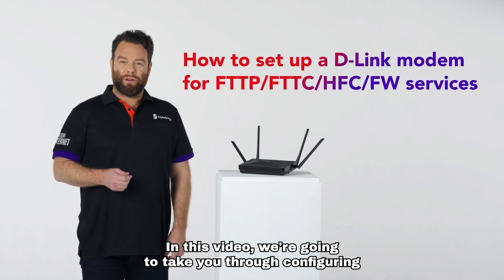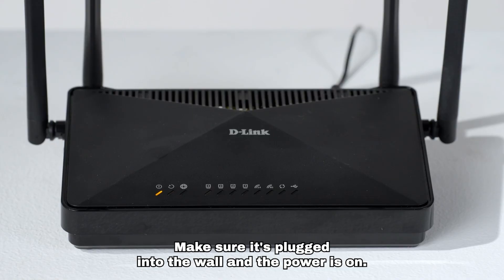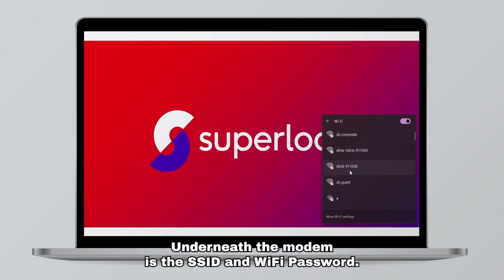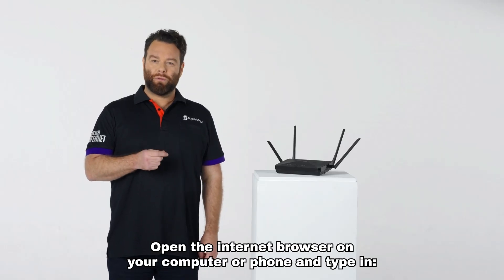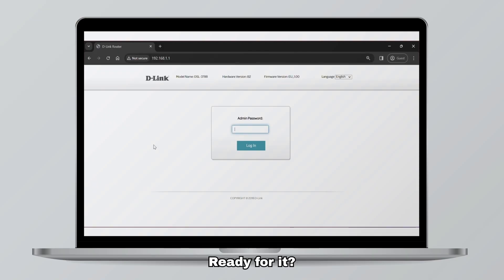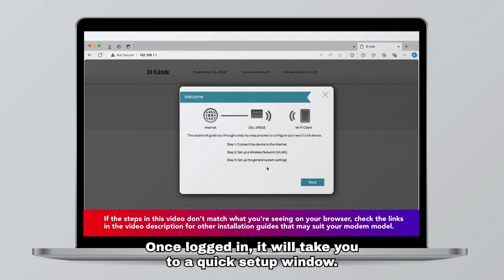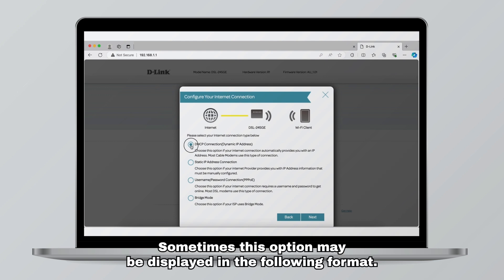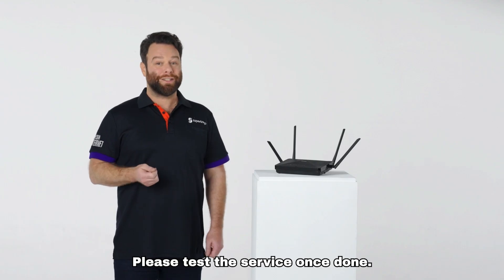How to set up a D-Link modem for FTTP/FTTC/HFC/FW services - Superloop Customer Support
Setting up your D-Link modem for Fibre to the Premises (FTTP), Fibre to the Curb (FTTC), HFC or Fixed Wireless (FW) services (EWAN configuration) is simple and easy with our tutorial. Press play and have a look!

If what you see on your browser doesn't match the steps in this video, have a look here for other installation guides that may suit your modem model